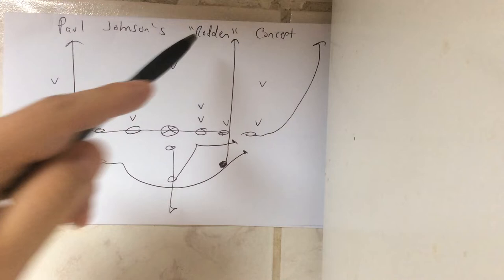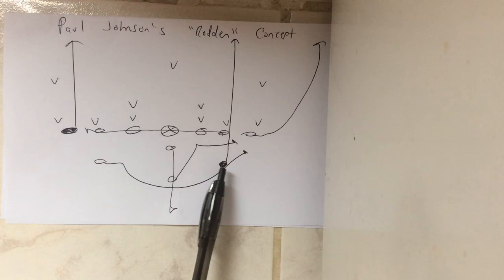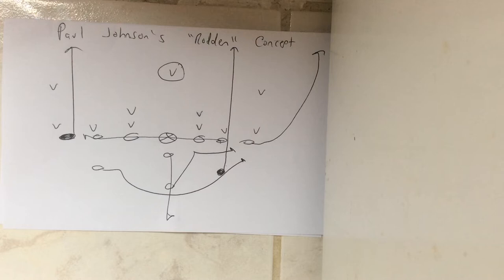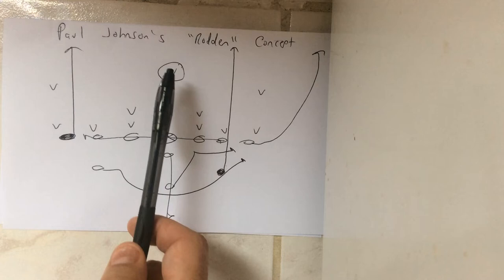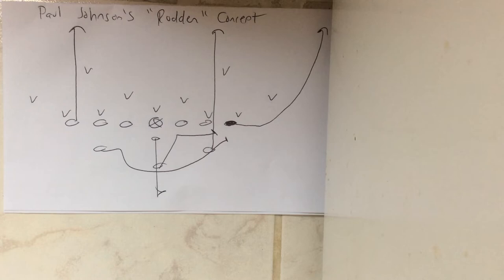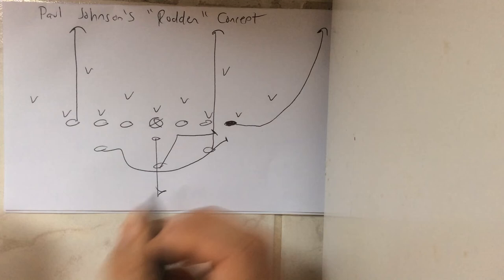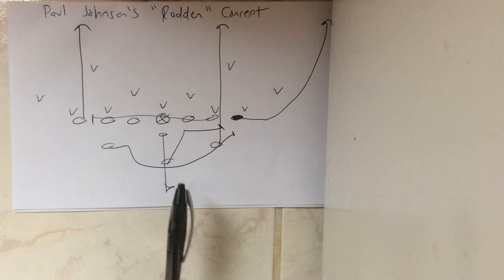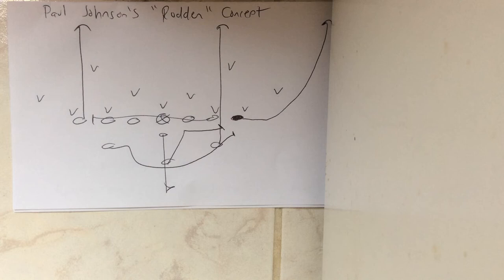Paul Johnson’s Rodden Concept